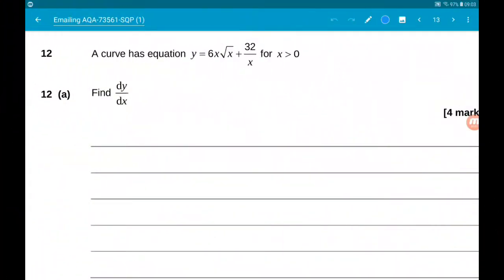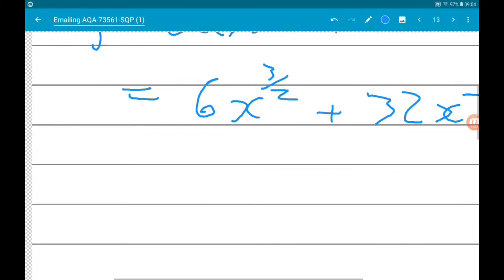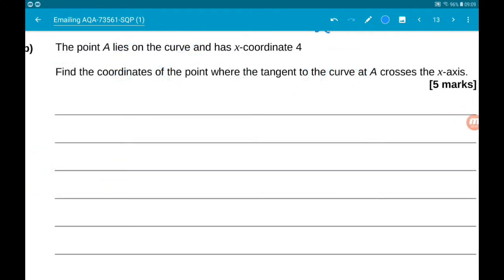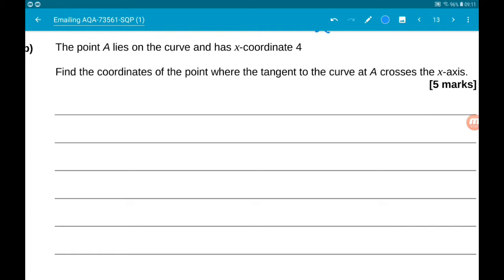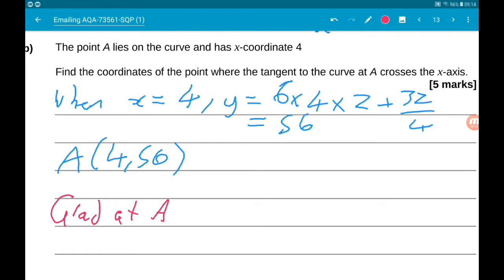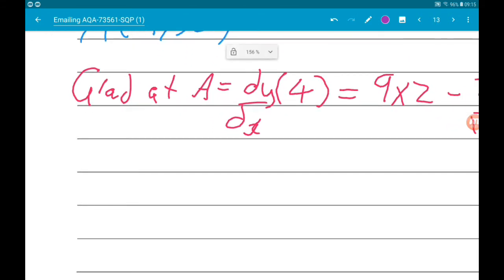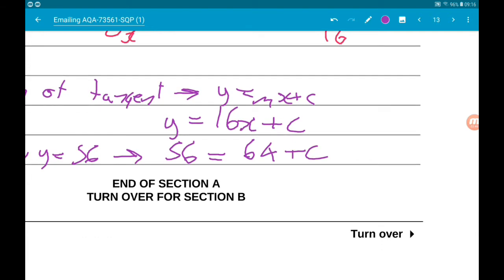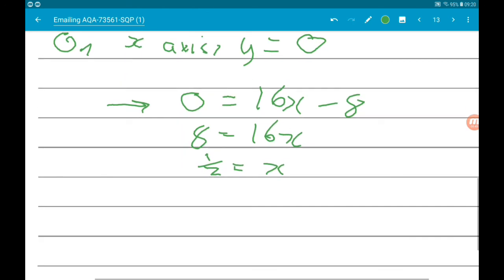AQA AS Level Maths Specimen Paper 1 Walkthrough Q12: Differentiation and Equation of a Tangent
Thus question begins with differentiation of a function with negative a fractional indices.

Then we're finding the equation of the tangent to the curve, and finding the coordinates of the point it meets the xrsxis.

Welcome to my walkthrough of the AQA AS Level Maths Specimen Paper 1! These papers make excellence AS Level Maths revision for 2019 and beyond. The June 2018 AS Level Maths papers will soon be up on the channel too!

For this AS Level Maths paper, I'm doing each question in separate videos and you can access the playlist here: